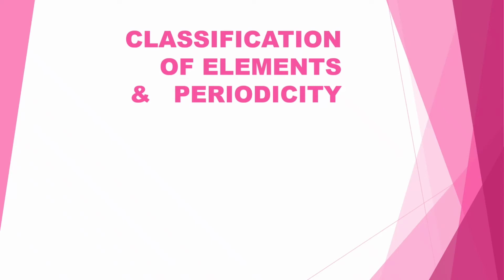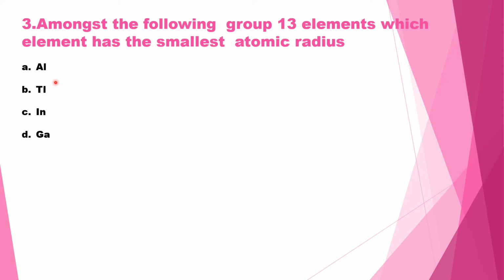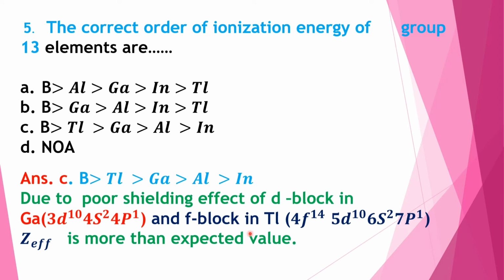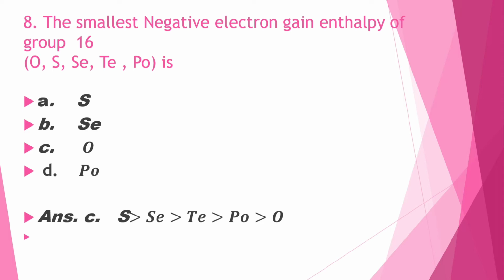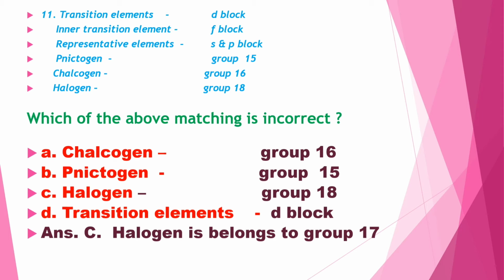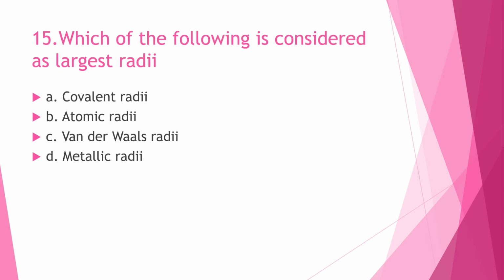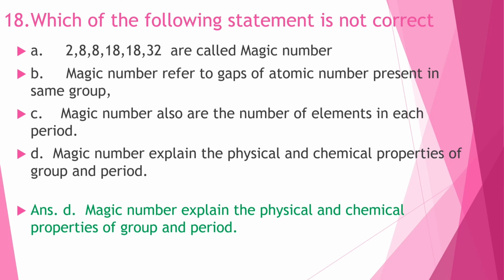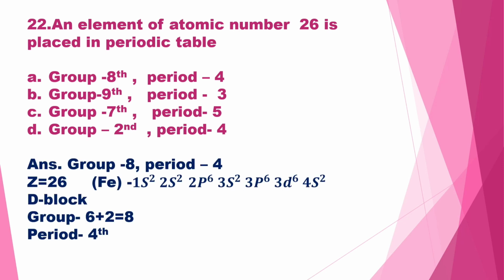Classification of elements and Periodicity -Practice Session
Periodic Table
periodicity
Atomic Radii
Ionic Radii
Covalent Radius
Van der Waal Radius
Isoelectric
group and Period
Ionisation enthalpy
Negative electron gain enthalpy
Trending in periodic table
Prediction of group and Period
Electro negativity
Ionisation enthalpy of 2nd period
Electron gain enthalpy of group 13,16 and 17
Electron gain enthalpy of second period